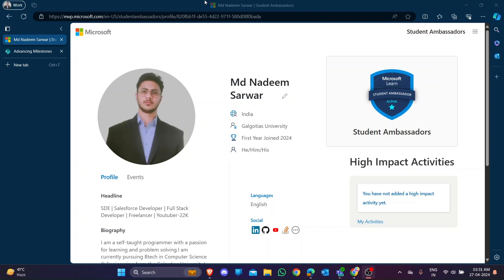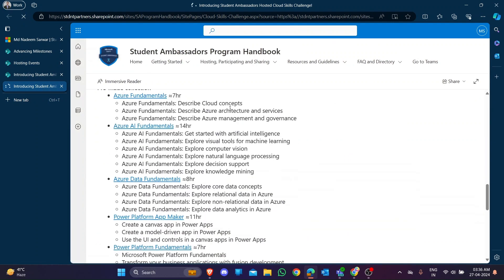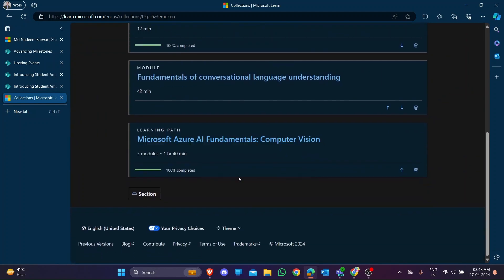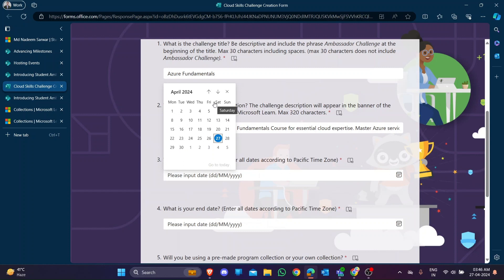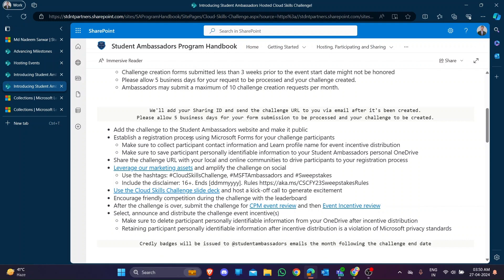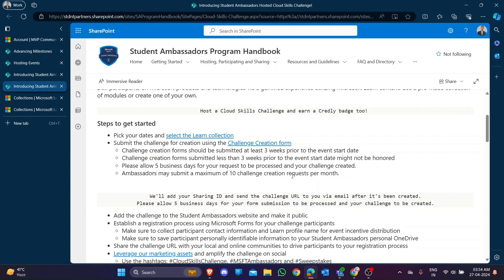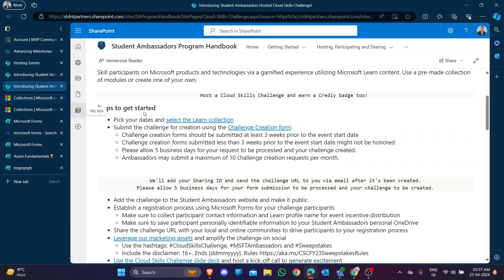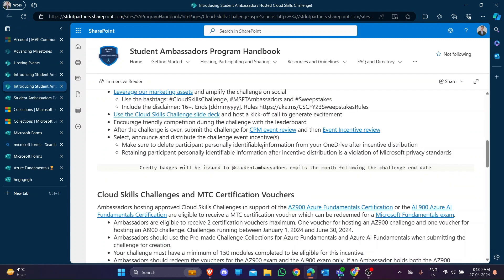Microsoft Student Ambassadors Alpha To Beta Milestone | Event | Cloud Skills Challenge | MLSA 2024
Welcome to our Microsoft Student Ambassadors (MLSA) journey from Alpha to Beta! In this video, we delve into the transformative process of evolving from the Alpha phase to Beta and explore how Microsoft Learn Student Ambassadors (MLSA) harness their skills and passion to drive this progression.

Join us as we uncover the strategies, insights, and experiences that define this pivotal journey. Discover how the MSA community embraces challenges, cultivates innovation, and transforms ideas into impactful projects. Learn firsthand how Microsoft technologies empower us to innovate and collaborate effectively, from the Alpha stage to the Beta milestone.

Let's inspire and empower the next generation of tech leaders together!

Join the global community of Microsoft Student Ambassadors and embark on an exciting journey of learning and collaboration in technology!